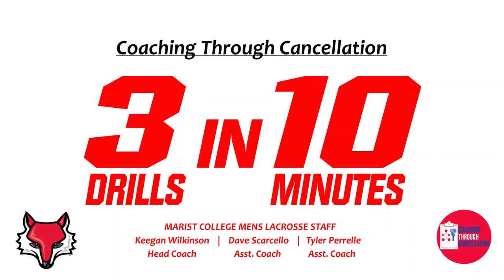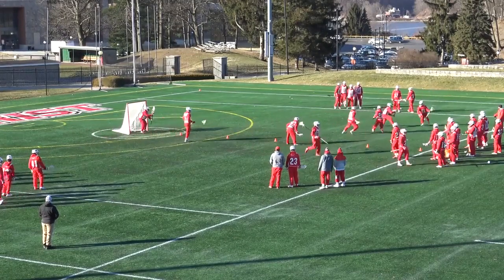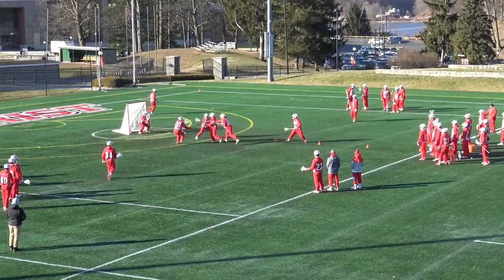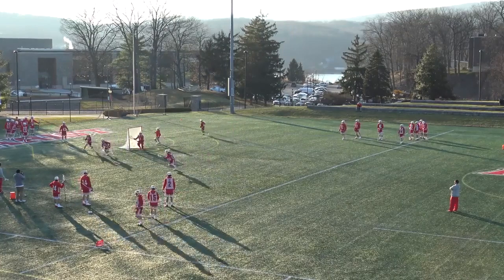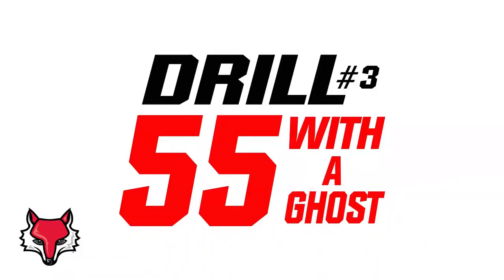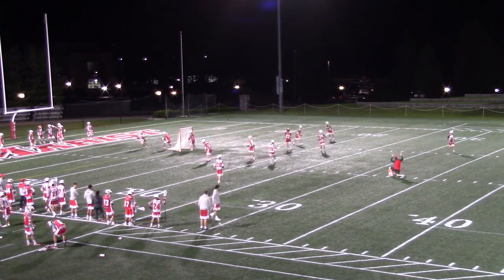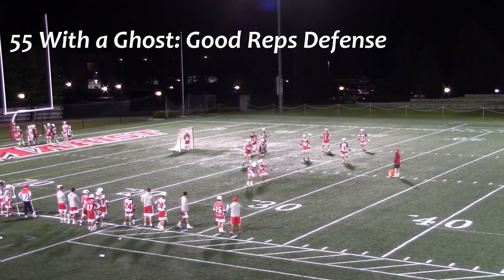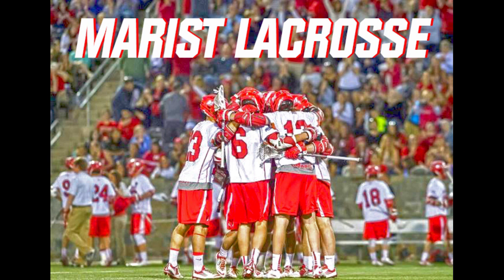3 Drills in 10 Mins - Marist Staff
Join the Marist staff as they run through 3 practice drills in just 10 minutes.